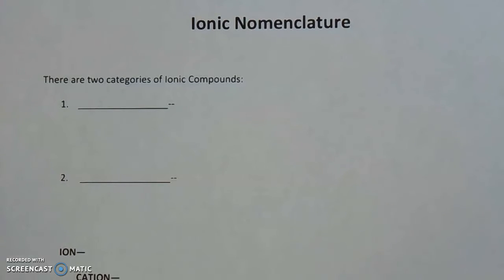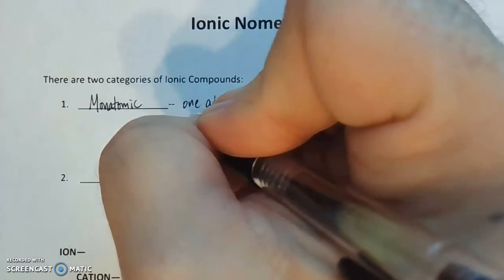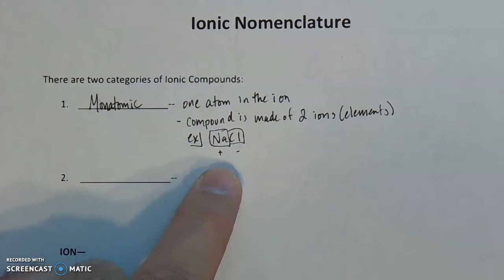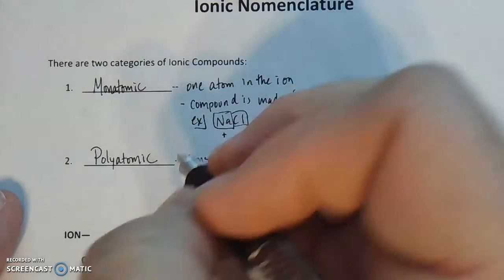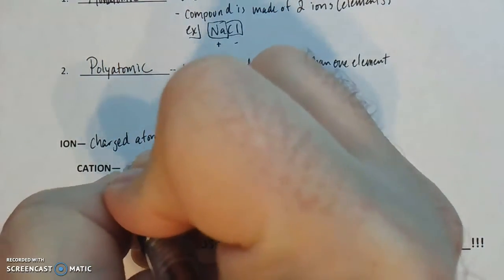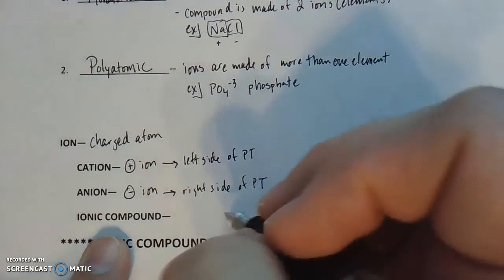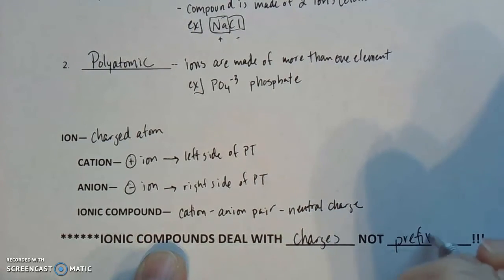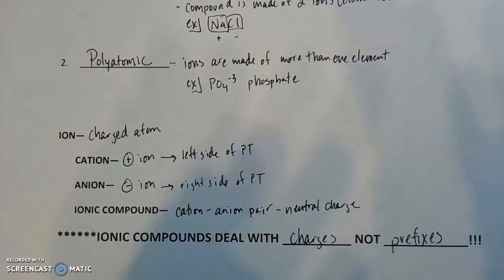Chem I Unit 5 Lesson 3 Video 1